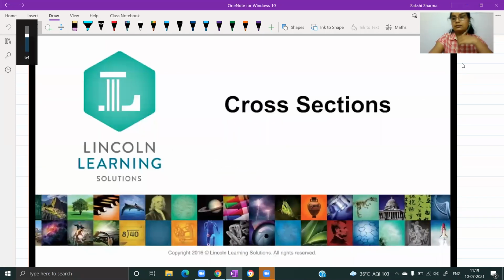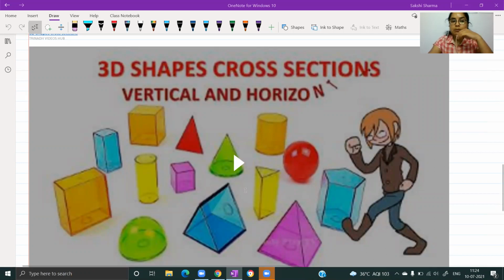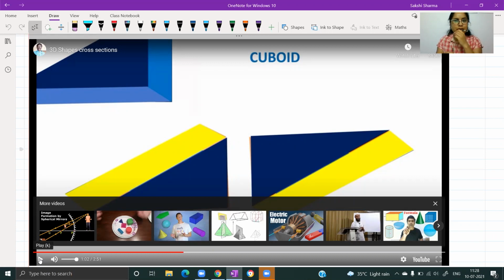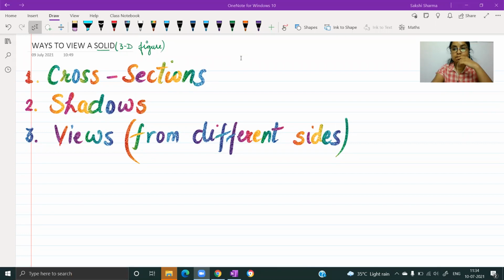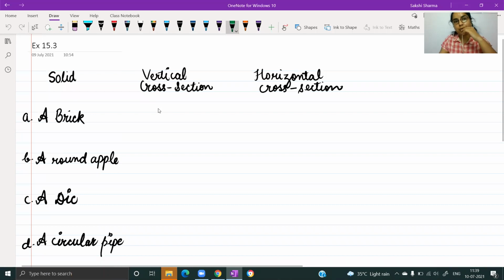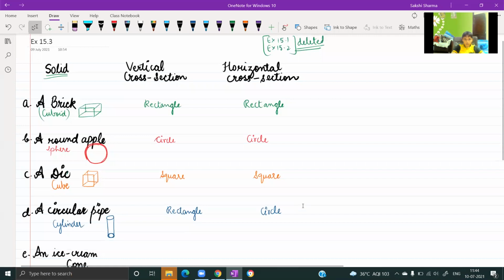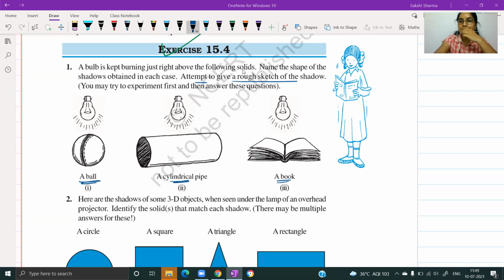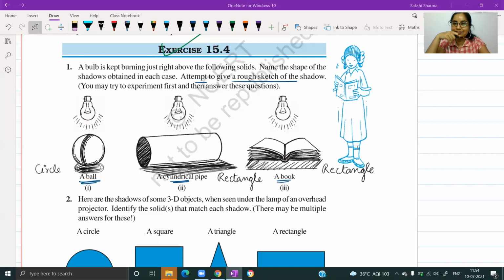Class VII~NCERT~Ch 15~ VISUALISING SOLID SHAPES [Part II]